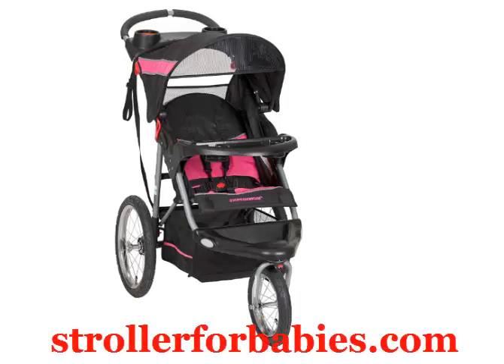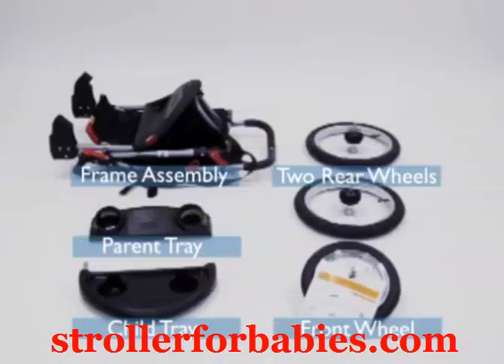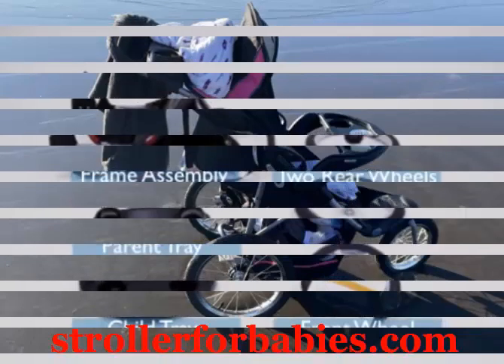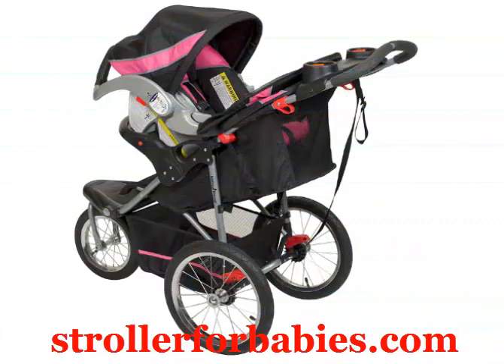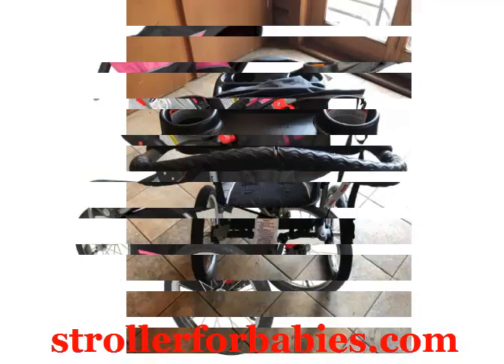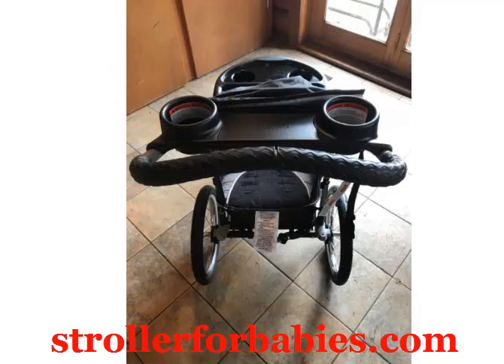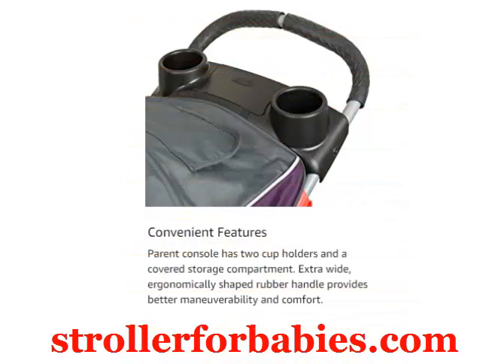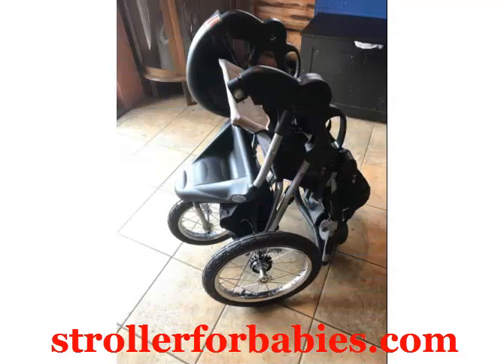Baby Trend Expedition Jogger Stroller, Bubble Gum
if you want to know further information about these and other stroller then
"(paid link), "

Brand Baby Trend
Color Bubble Gum
Material Alloy Steel
Age Range (Description) Less than 5 years
Harness Type 5 Point
Large bicycle tires roll effortlessly over all surfaces
Convenient Parent Tray with 2 Cup holders
Front Swivel Wheel for easy maneuvering, locks for jogging
Reclining Padded Seat with 5 point harness, tether, large canopy and storage basket
RECOMMENDED USE : Birth ~ 50 lbs or 42 inch Car Seat: 5 ~ 30 lbs and up to 30 inch. Product dimension (W X L X H): 21 x 47 x 41 inches
Convenient parent tray includes two cup holders and covered compartment storage
Child tray with two cup holders also accepts car seats to form a Travel System
Extra wide, ergonomically shaped rubber handle
Adjustable canopy with covered sunroof ratchets to block sun and wind
Effortless trigger fold easily reduces stroller to acompact unit
Multi-position, reclining, padded seat
Fully adjustable 5-point safety harness and tether strap
Footrest reflectors provide greater low-light visibility
Extra large storage basket
Lightweight steel frame construction